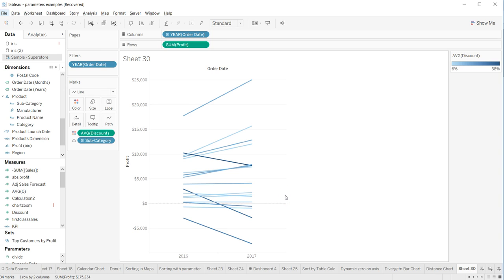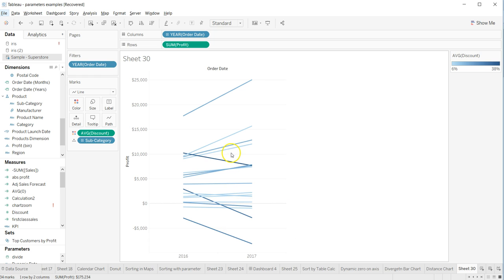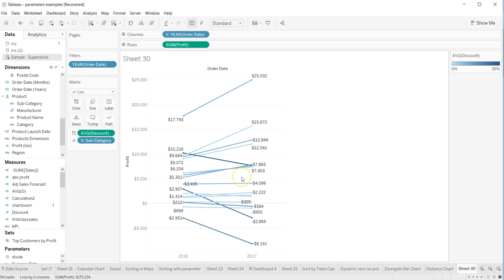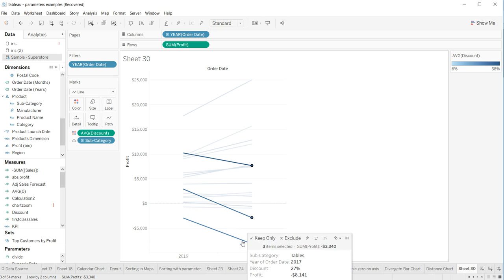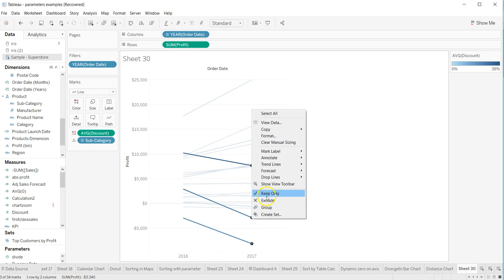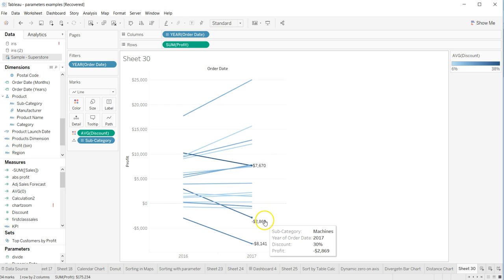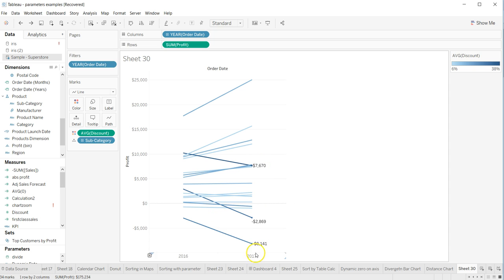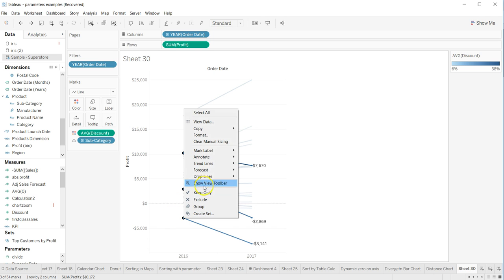Tableau Tutorial 113 - Displaying All labels or specific labels on Tableau chart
In this Tableau tutorial video I have talked about how you can display all the labels or specific labels related to tableau chart. It will be helpful in showing the specific swings between two time periods etc. in Tableau.